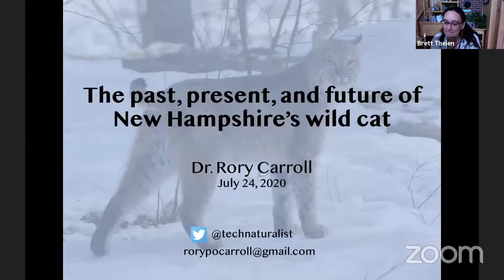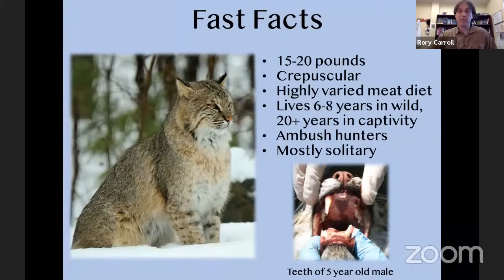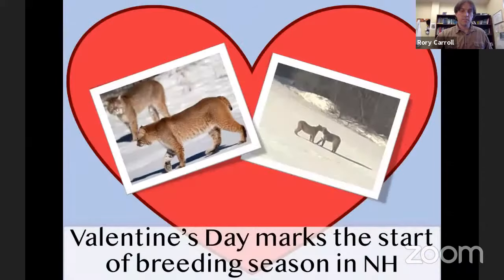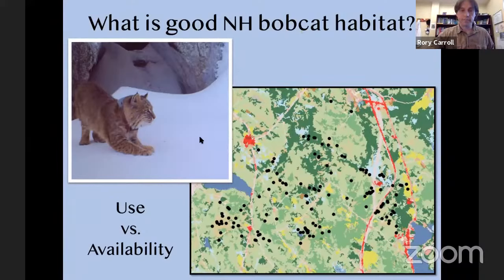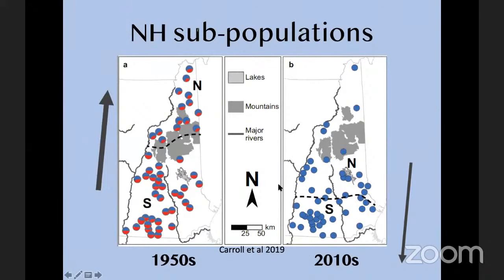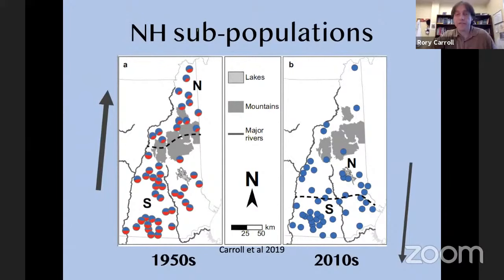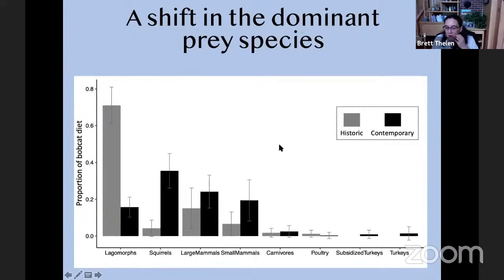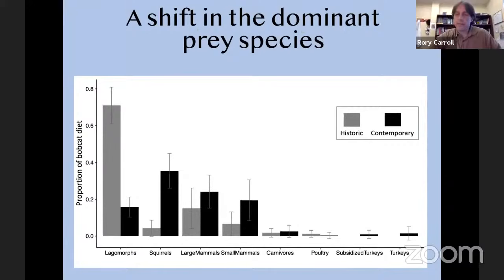Bobcats in New Hampshire: The Latest Research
In the late 1970s, the Harris Center chose the bobcat as our mascot — a symbol of the wildness just outside our door, and of the need to protect room to roam for people and wildlife alike. Back then, bobcat numbers were so low that few of these wild felines were ever seen in the Granite State. Forty years later, there are an estimated 1,000 bobcats statewide and sightings are increasingly common in suburban and even urban settings! Join wildlife biologist Rory Carroll for this special presentation on what the UNH research team has learned about how bobcats have come to flourish in our region, and how we can best share the landscape with this charismatic carnivore.

Programs like this are made possible by donations from people like you.